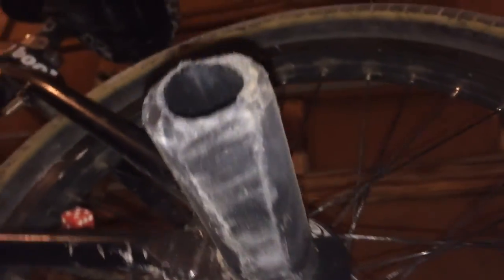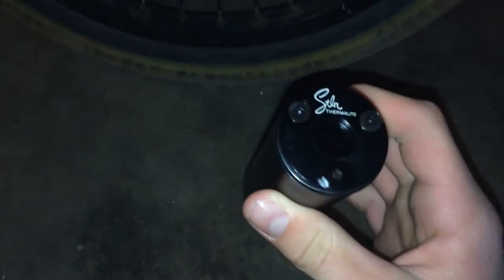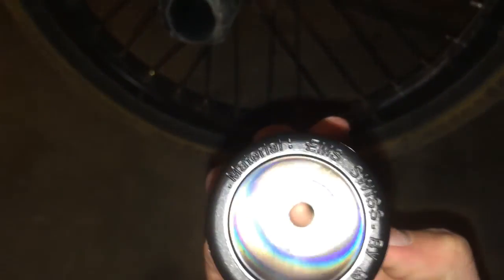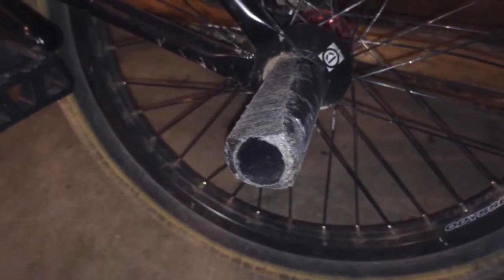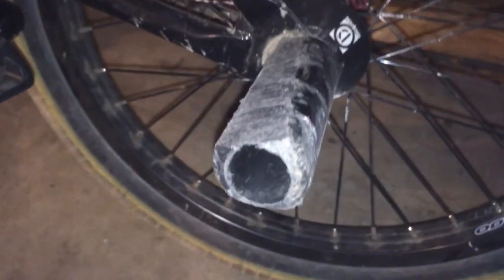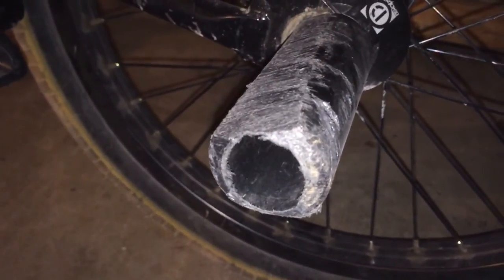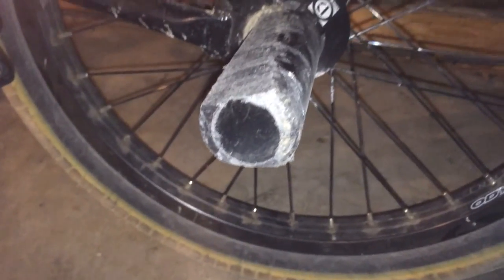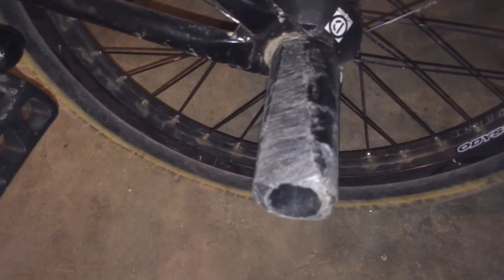Stolen Thermolite Peg Review BMX